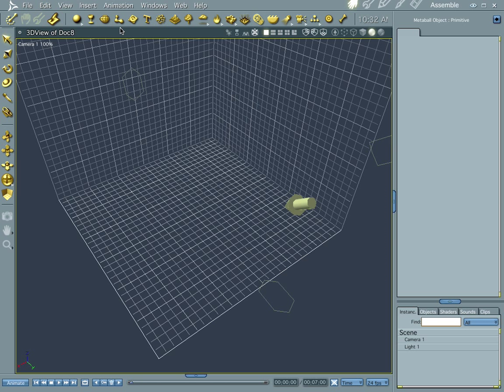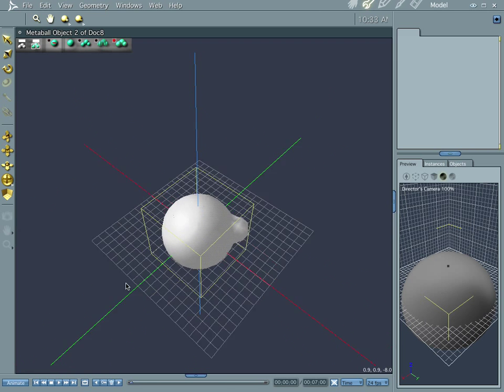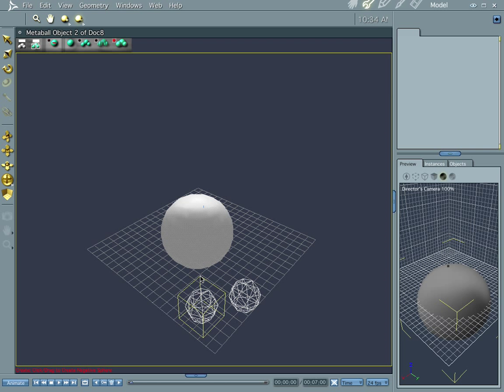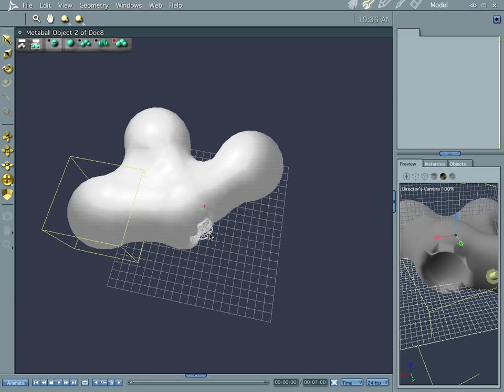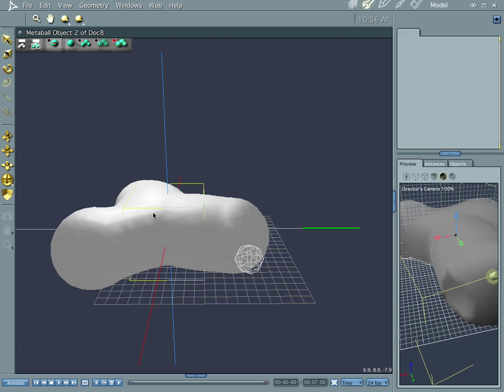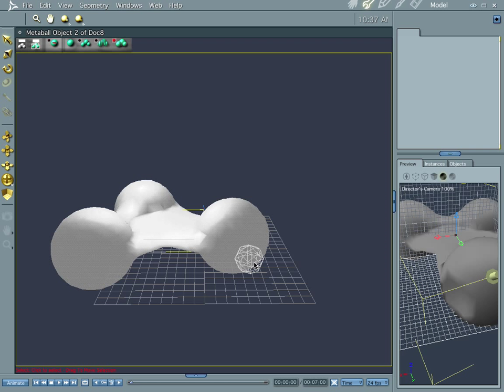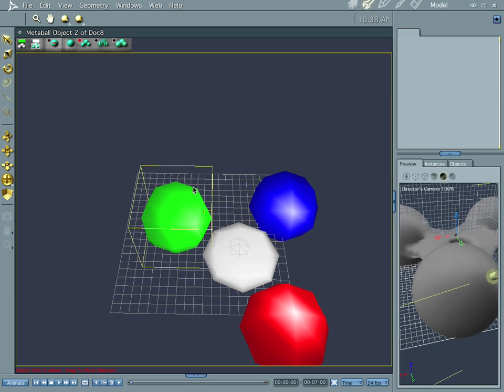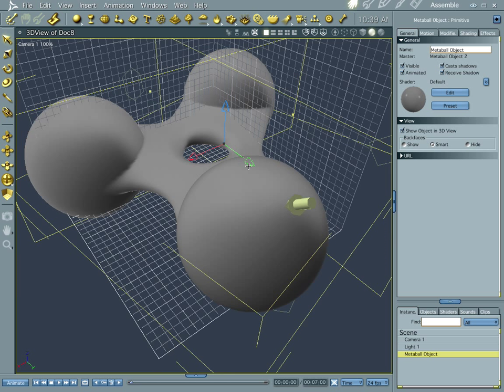Metaballs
A few things about the metaball modeler.

Subjects